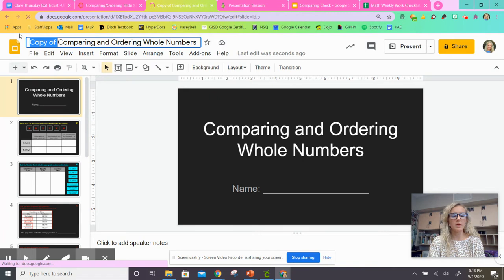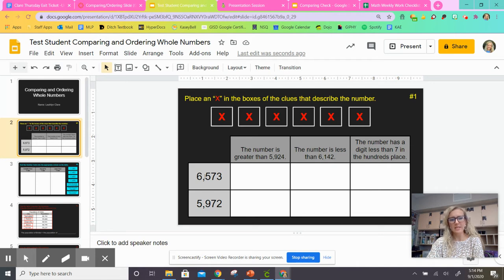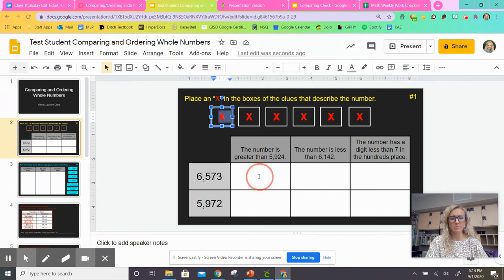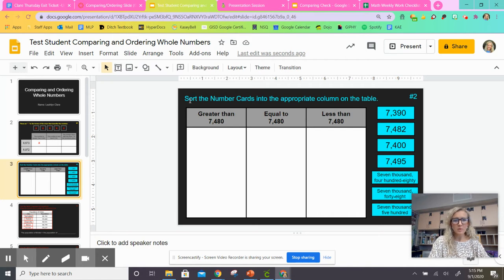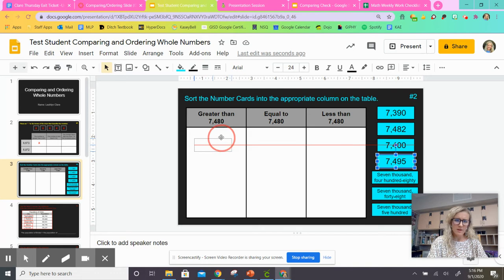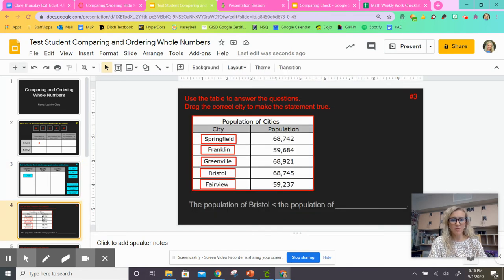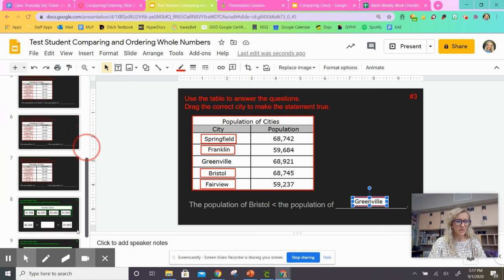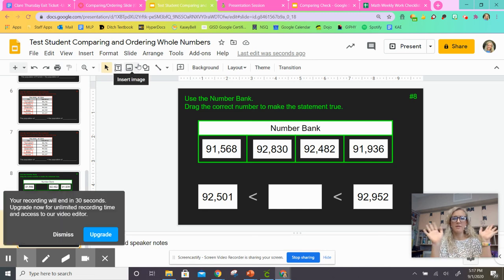Comparing & Ordering (slides) Submission